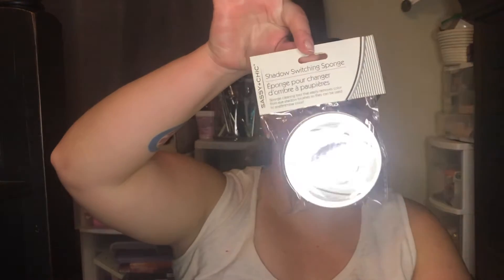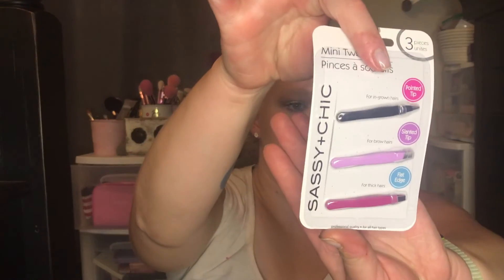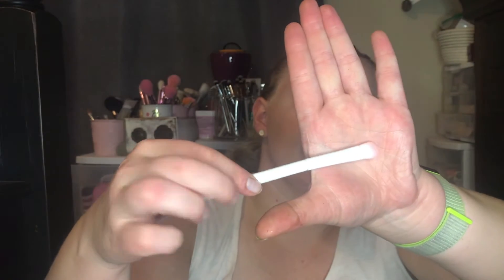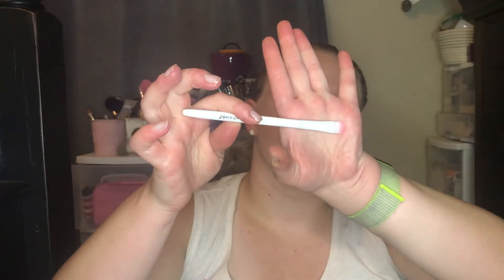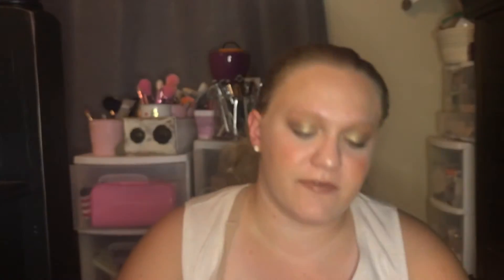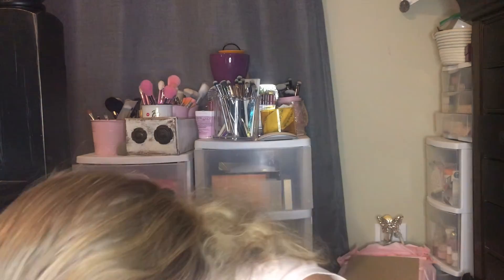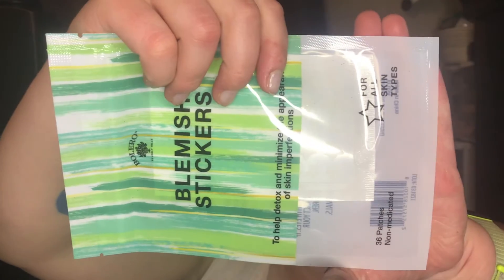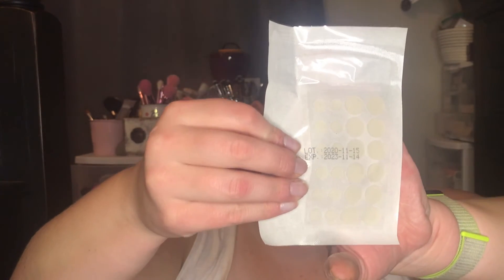More Dollar Tree Goodies!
Come check out what I got while strolling through the dollar tree!!

-Jeffree Star Summer Supreme Mystery Box 2021
-Orly Color Pass Fall 2021